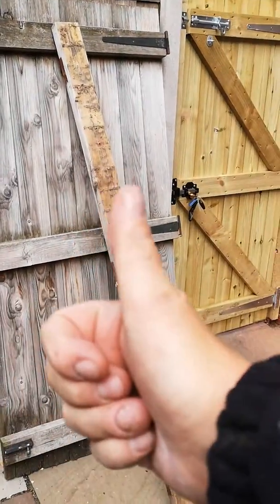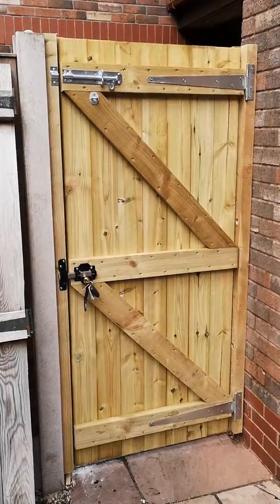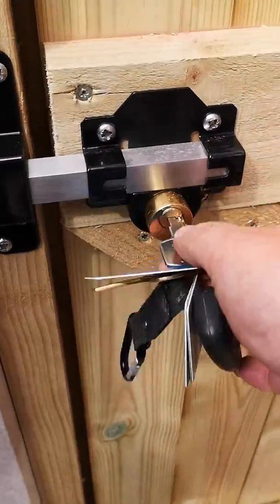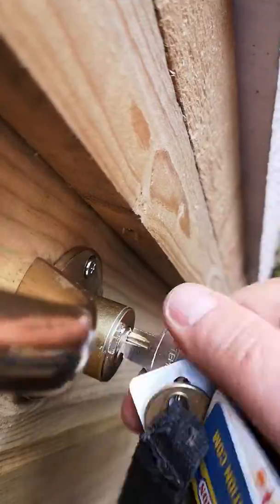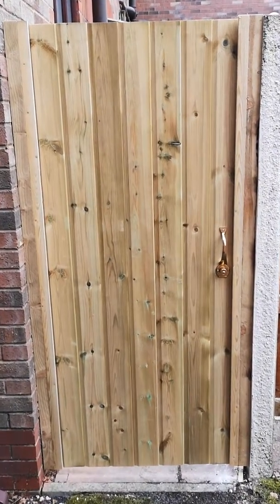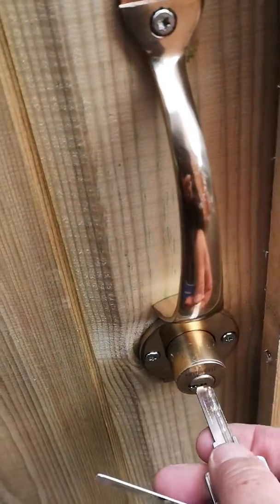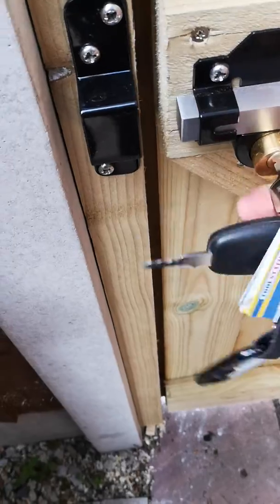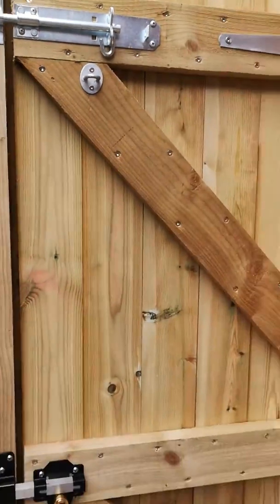Garden Gate Install